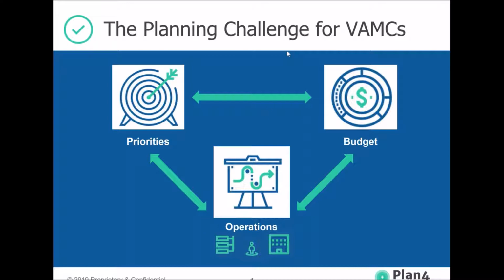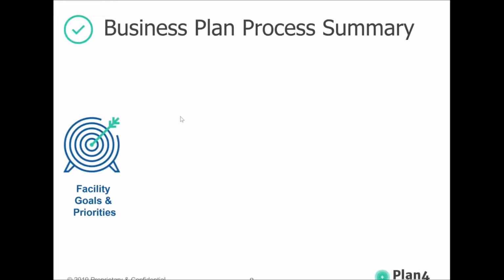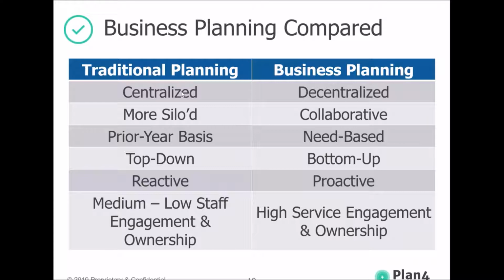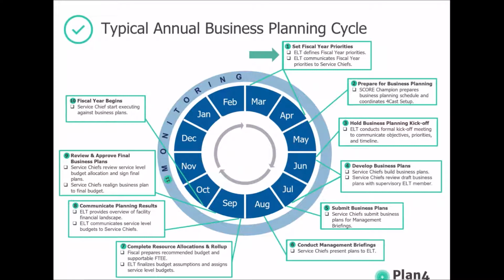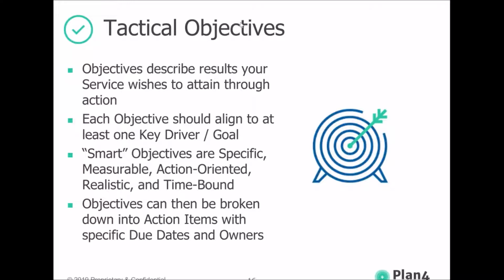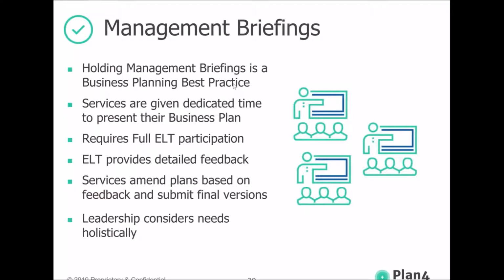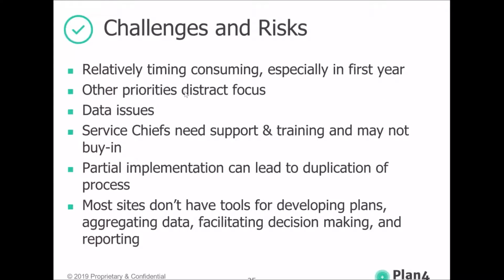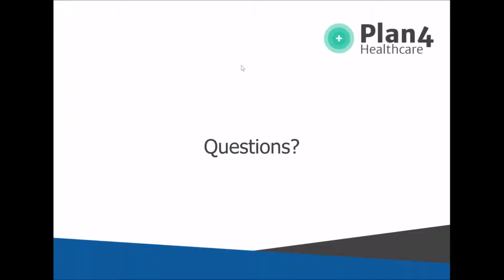What is 'Business Planning' for VA Medical Centers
This session will provide an overview of "Business Planning" best practices tailored for VA Medical Centers.  A Business Planning approach is one where a Medical Center proactively and systematically aligns operations and budget to organizational priorities.  The webinar will provide all of the information needed to know if Business Planning is a fit for your VAMC.  We'll explain what Business Planning is, the benefits of a Business Planning approach, implementation challenges, and key success factors.